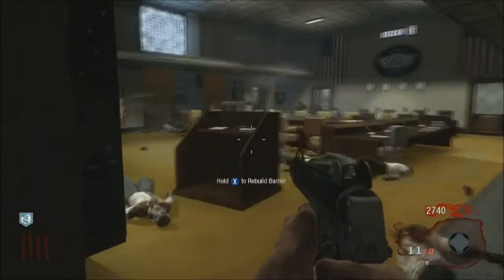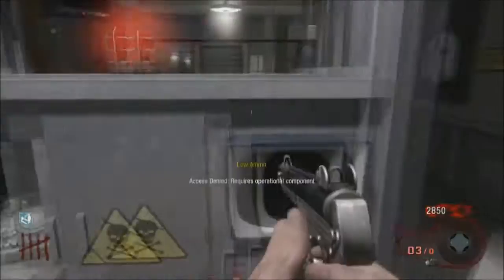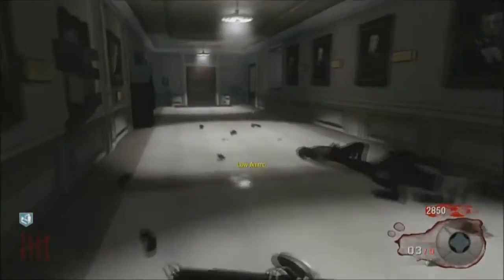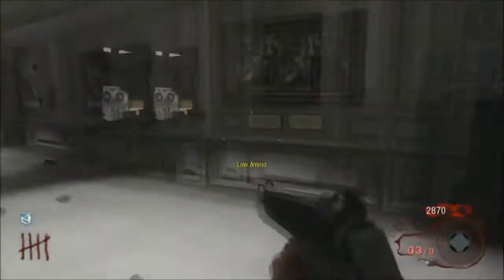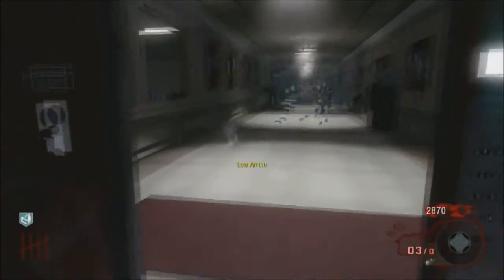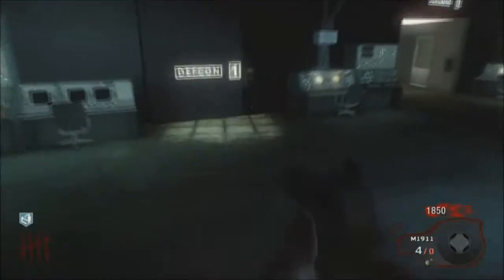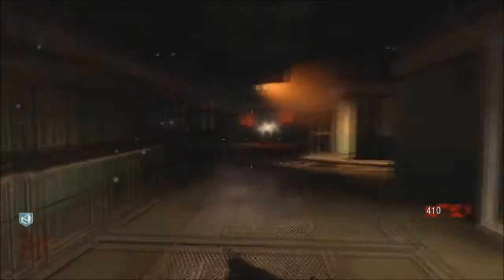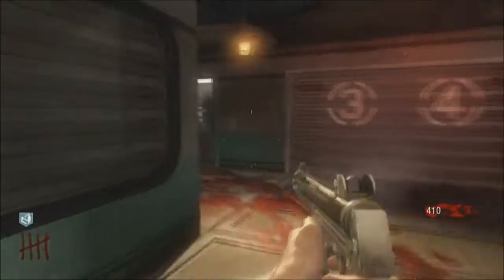Pros and Cons of Every Zombies Map: "Five": Ep.6 (Ft. Captain Feuree)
Enjoy my YouTube video! :D